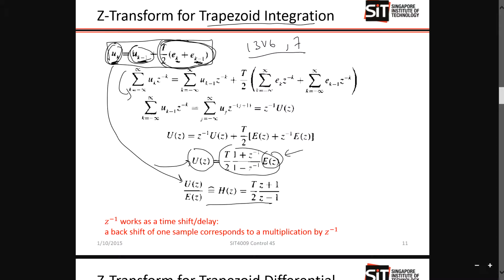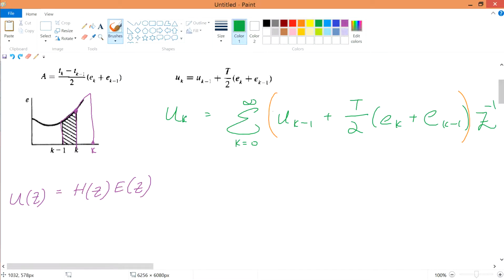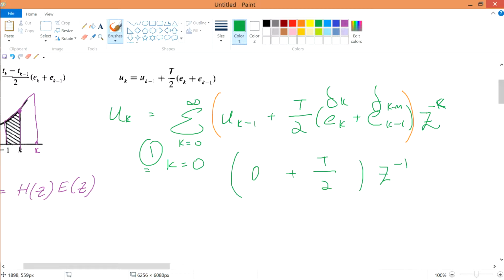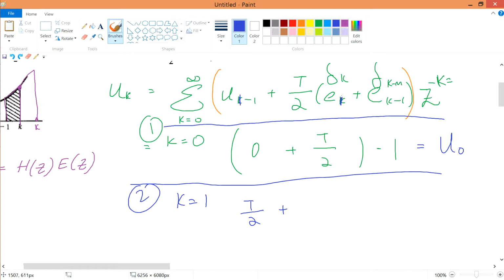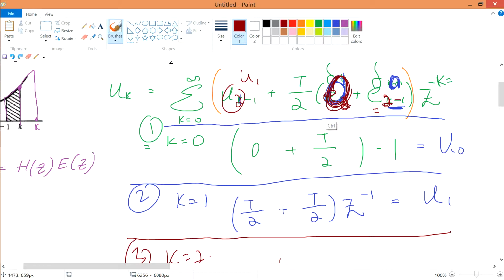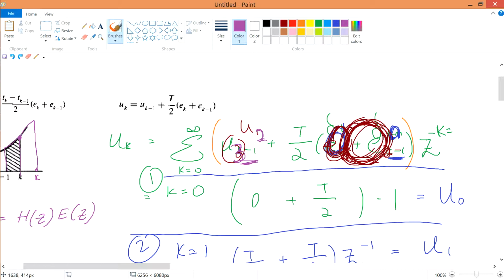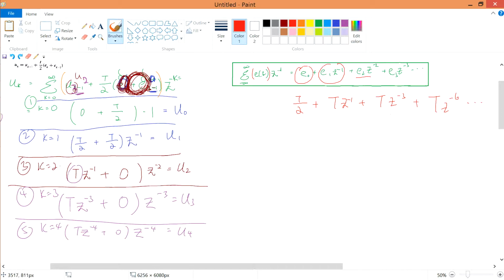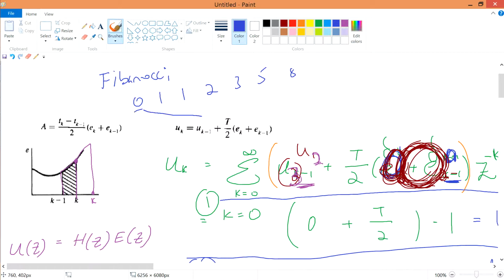l4v7 Deriving that a trapezoidal system is not BIBO stable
l4v7
15:49 from k=0 to k=infinity when u sum them up, u will have infinity value

16:00 key concept take a look if needed